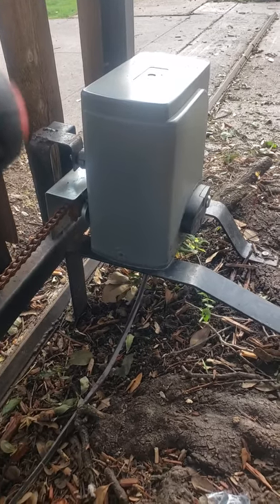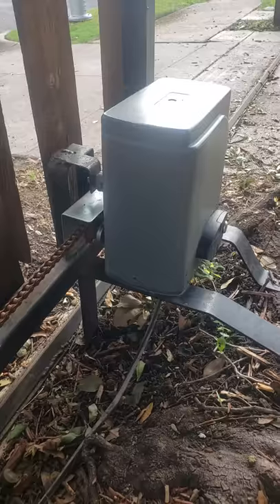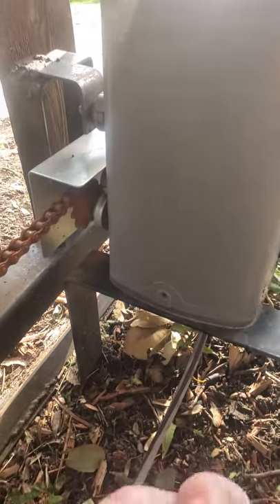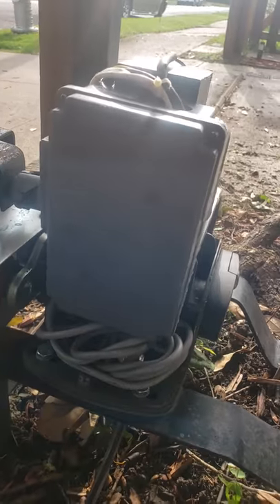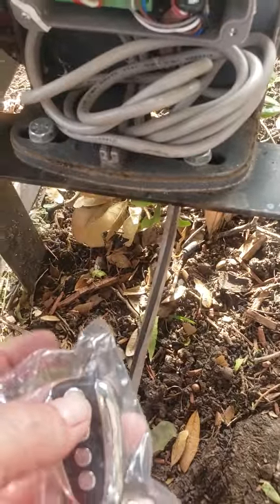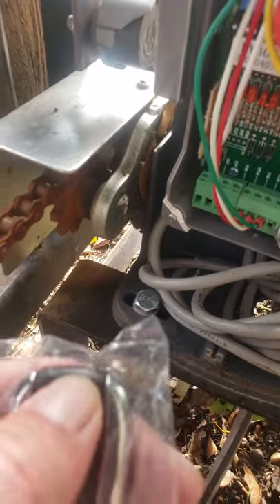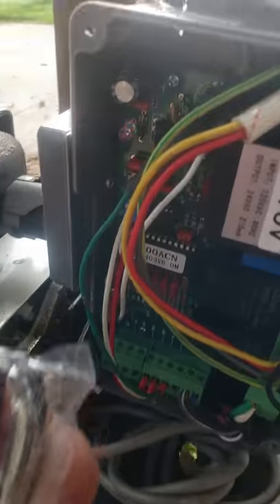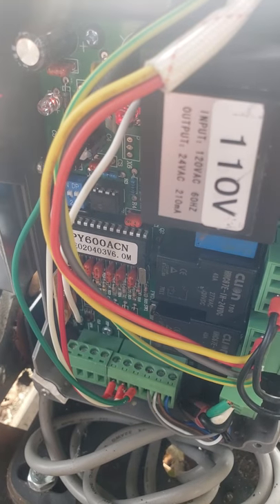CO-Z Automatic Gate Opener Remote Programming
This video shows you how to program an additional remote for your CO-Z Automatic gate opener.